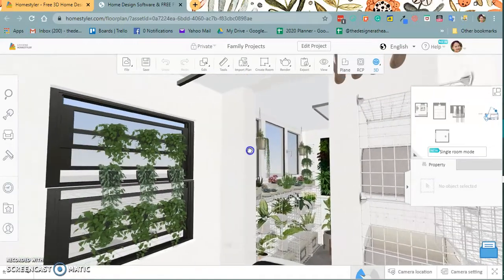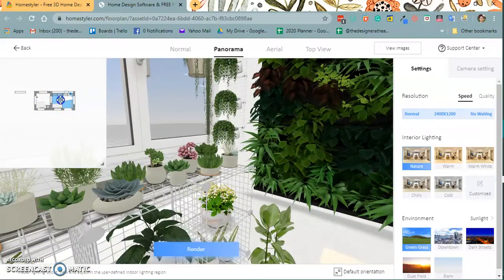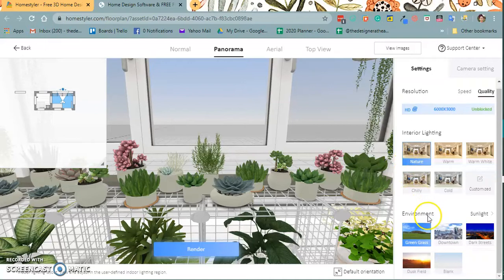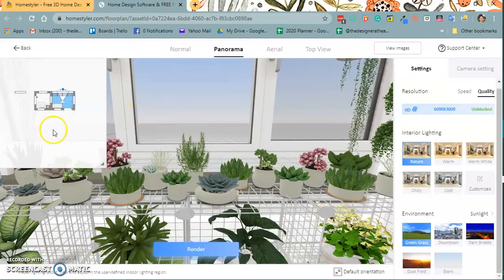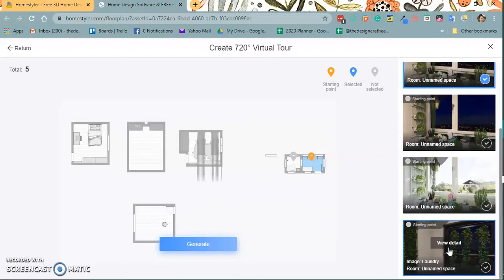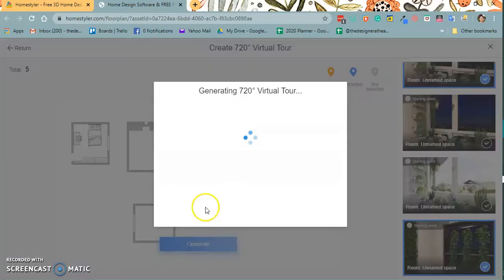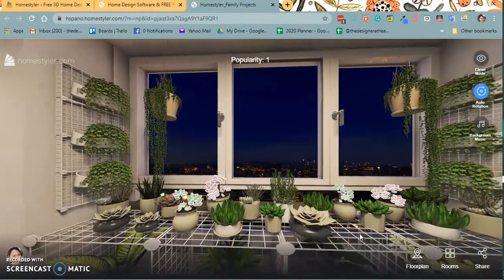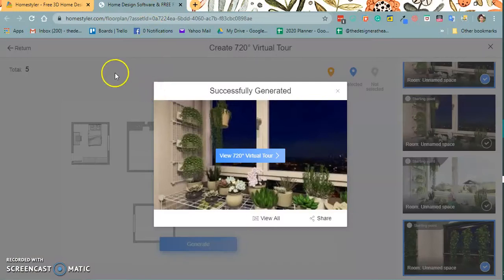Homestyler 101 Version 1.0: How to create a Virtual Tour of your 3D Design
In this video, you will learn how to create a Panorama view and make it into a Virtual Tour. Having a Virtual Tour of your Design will give you a more realistic rendering experience.

Register here for free to explore this user-friendly software and let your creativity flow 😃👌➡️